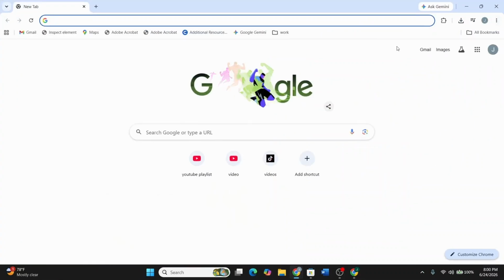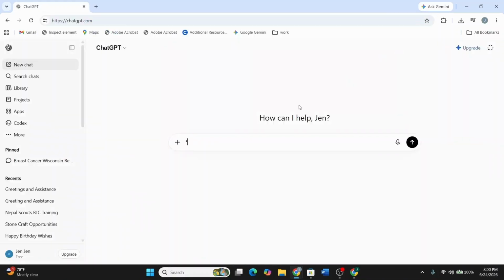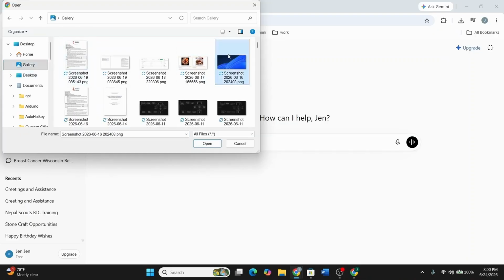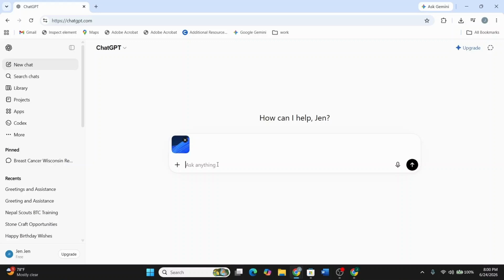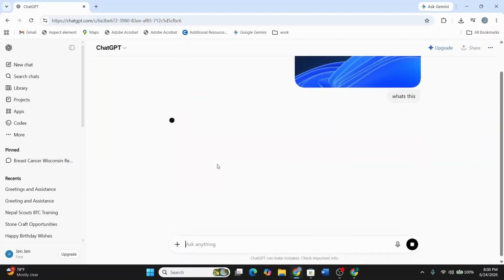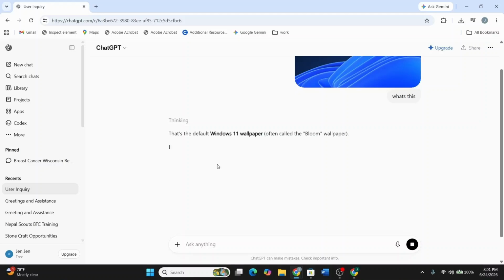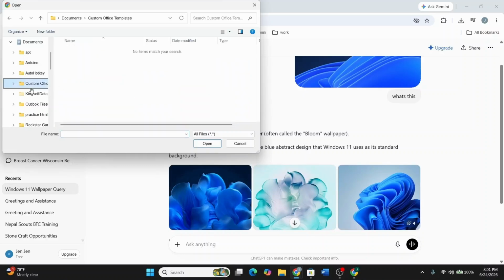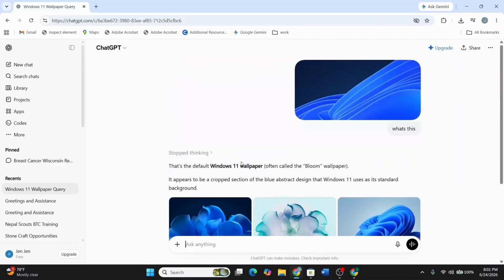HOW TO UPLOAD FILES TO CHATGPT ON PC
Welcome to our step-by-step guide on “HOW TO UPLOAD FILES TO CHATGPT ON PC”! If you want to upload documents, PDFs, images, spreadsheets, or other files to ChatGPT on your Windows PC or laptop, this video is for you. We'll show you how to upload files to ChatGPT on PC, attach documents to your chats, and use ChatGPT to analyze, summarize, or answer questions about your files.

Whether you're using ChatGPT for work, school, research, or personal projects, these tips will help you upload files quickly and get the most out of ChatGPT on your computer.

In this video, we will show:

How to attach documents in ChatGPT
How to upload PDFs, images, and other files
How to analyze files with ChatGPT
How to manage uploaded files in ChatGPT

What you'll learn:

How to upload files using ChatGPT on Windows PC
How to drag and drop files into ChatGPT
How to use uploaded documents for questions and summaries
How to troubleshoot file upload issues
How to use ChatGPT with PDFs, Word documents, images, and spreadsheets